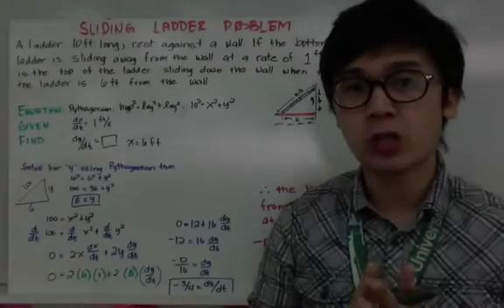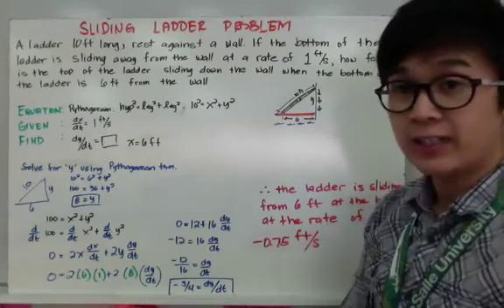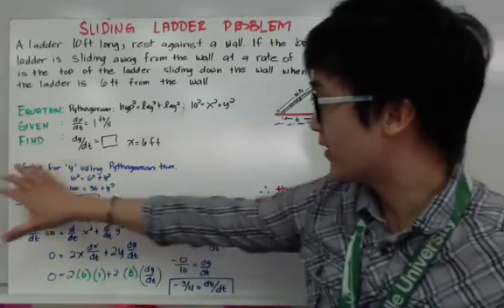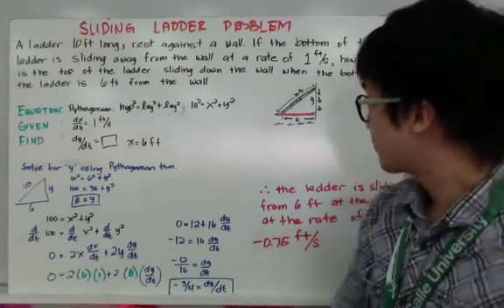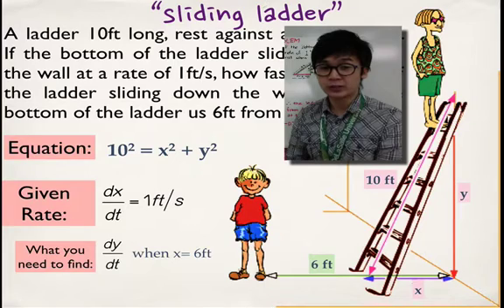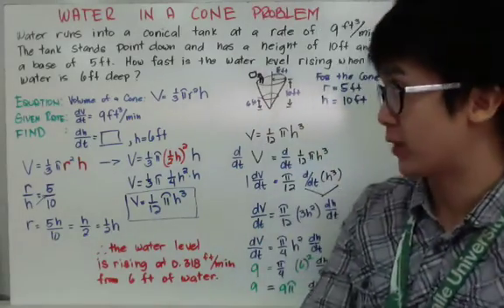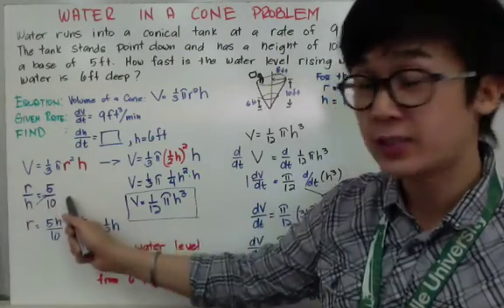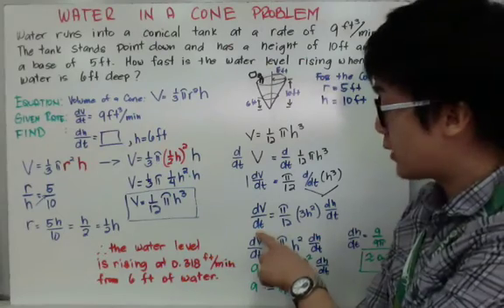Calculus - Related Rates Problem Ladder and Cone Problem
This calculus lesson shows how to solve related rates problem involving a sliding ladder and problems involving cones. This is one of the many applications of your skills in performing implicit differentiation.